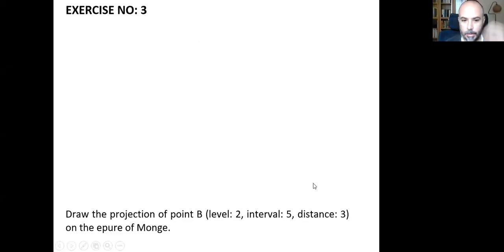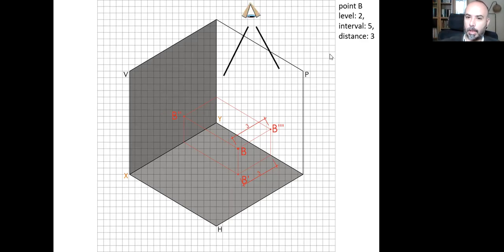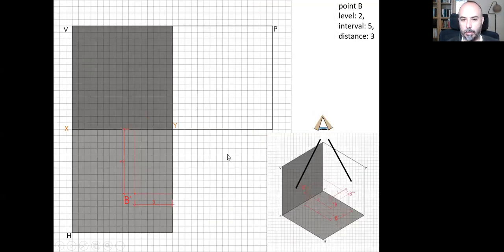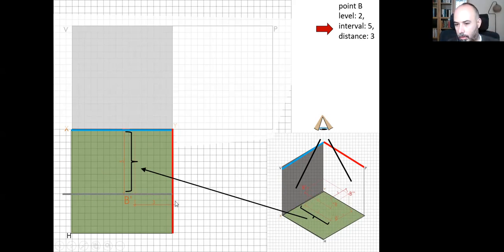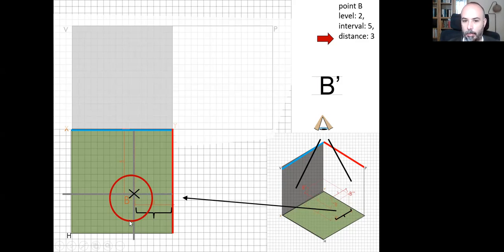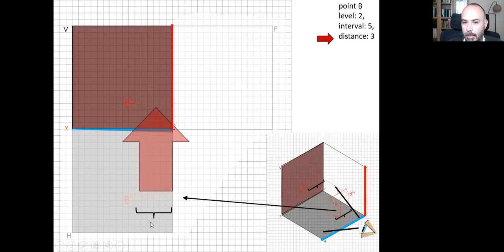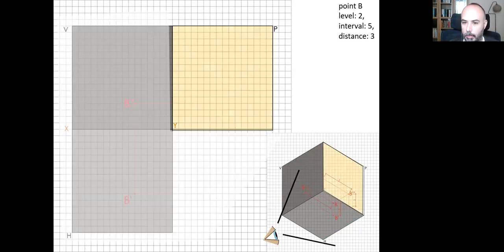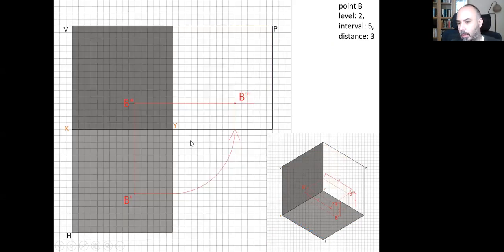architectural presentation techniques 10 exercise 3